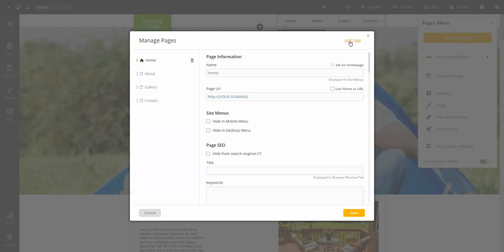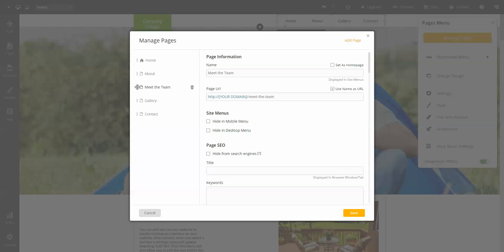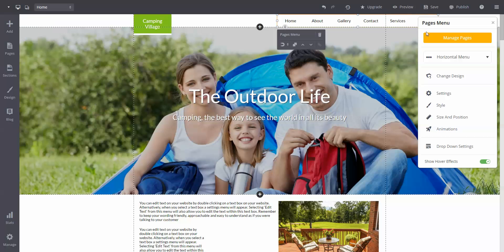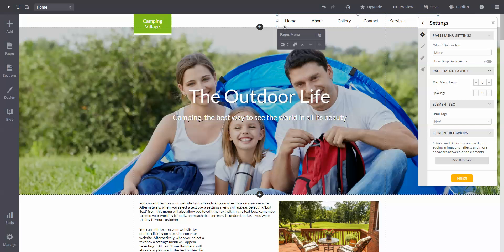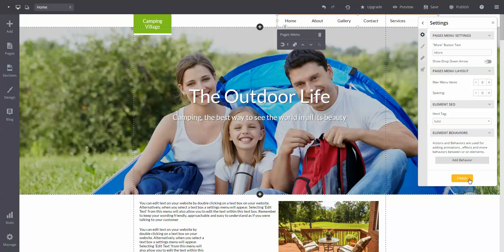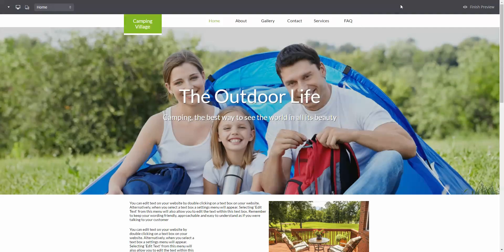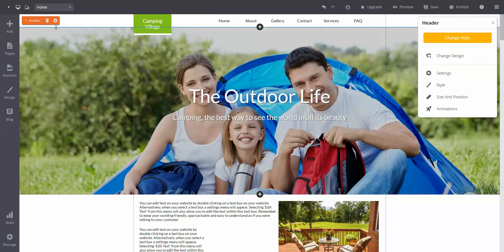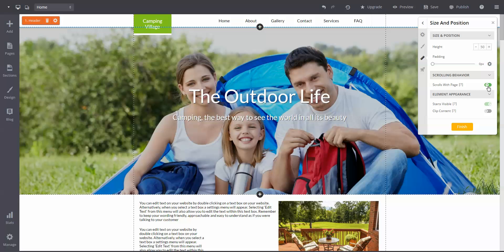Improving Site Navigation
Navigating your site should be as easy as possible for your site visitors. Learn how to make more pages visible in your navigation bar, as well as reposition, change settings for, and add new items to the main navigation bar.